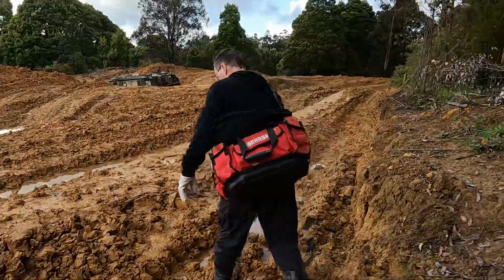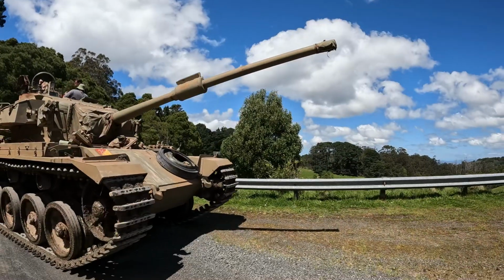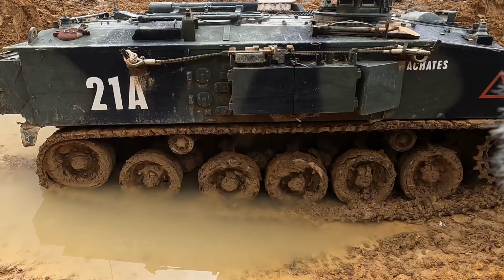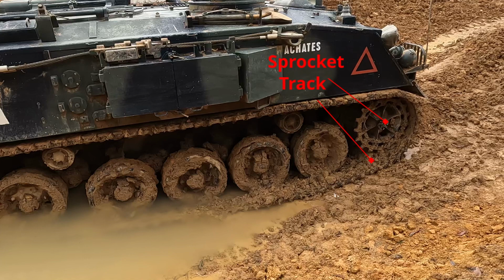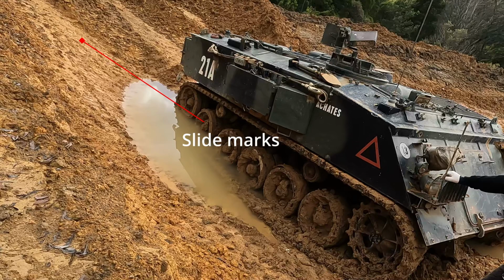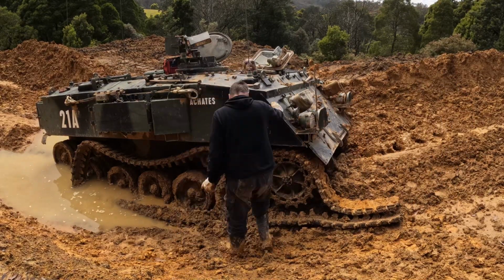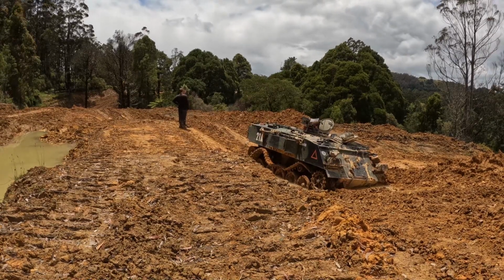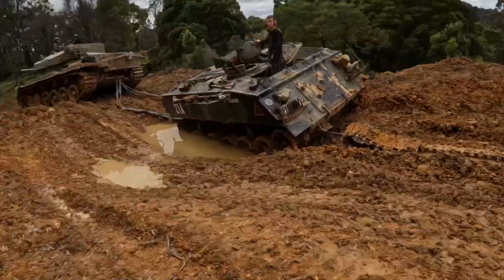How to use a Centurion Tank to recover an APC after it threw a track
In this video, we're going to show you how to use a Centurion tank to recover an APC after it threw a track. This is a common problem that tankers need to be able to solve, and we'll show you how to do it using our wonderful tank!

This video is a must-watch if you're a tank driver or owner, as it shows you how to solve a common problem in a simple and easy way. If you've ever been stuck or lost in mud, then this video is for you!
Today we had to recover the 432 APC after it threw its track in a muddy pit using a Centurion Tank. Watch to see how we got into this muddy mess and how we'll get out of it.